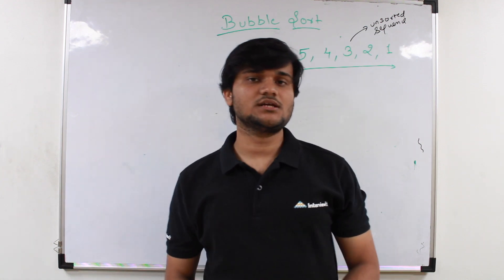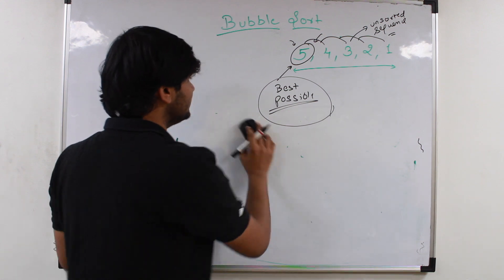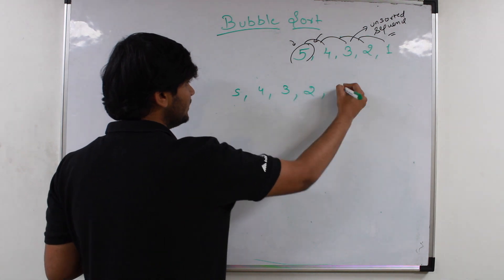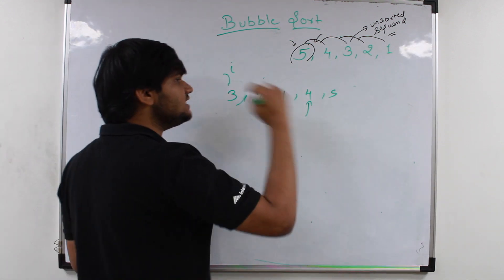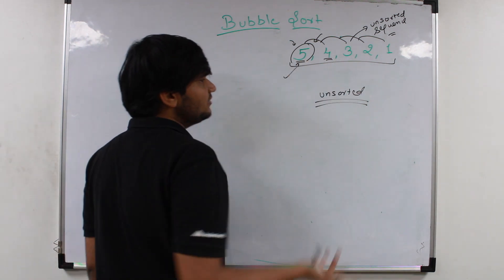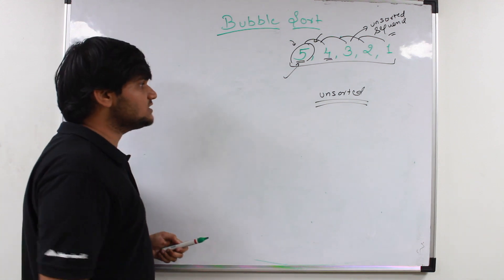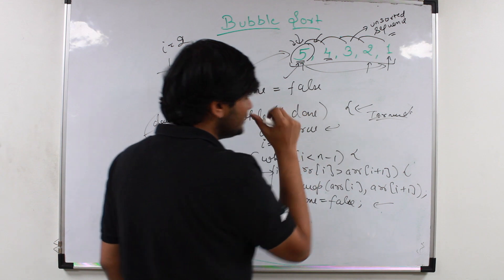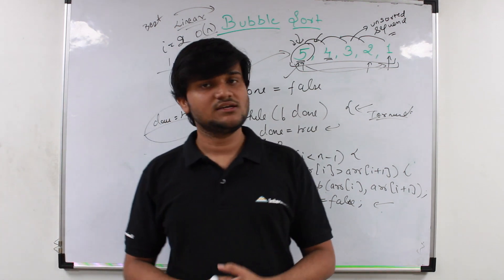Bubble Sort Algorithm | Sorting Algorithms explained with an example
In this tutorial, you’ll learn how the bubble sort algorithm works, its implementation, time complexity, pseudocode and program.

So what is bubble sort?

Bubble sort is one of the simplest sorting algorithms and really intuitive to understand. We compare adjacent elements and see if their order is wrong if array is to be in ascending order, and vice-versa). If yes, then swap them.